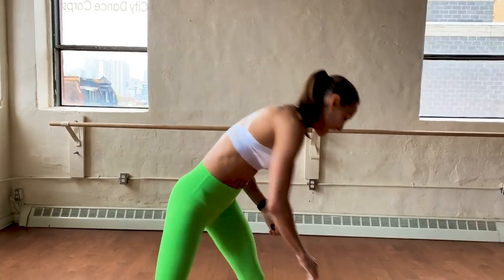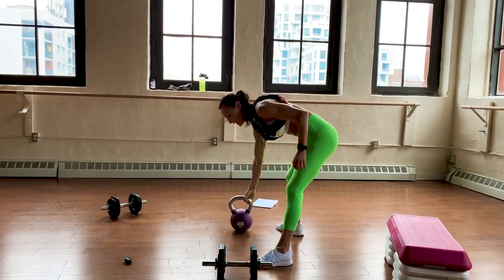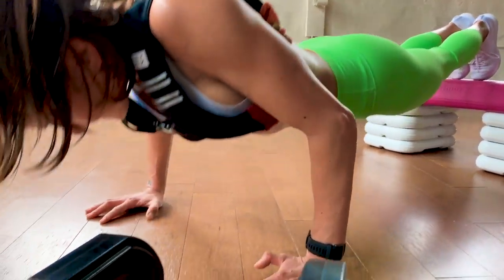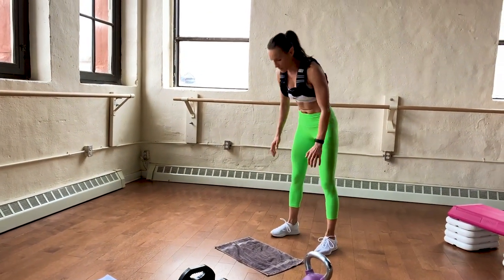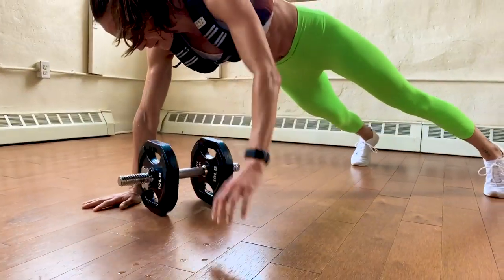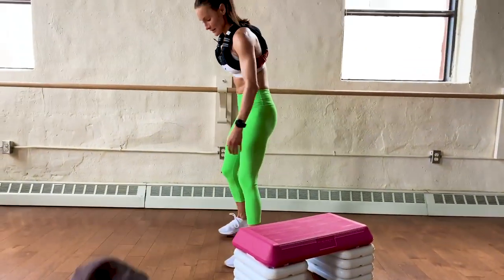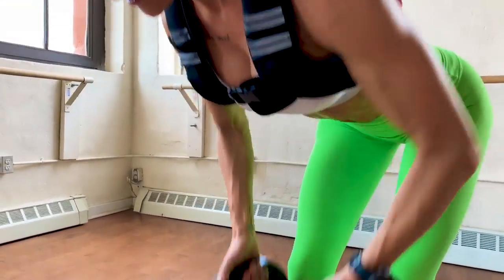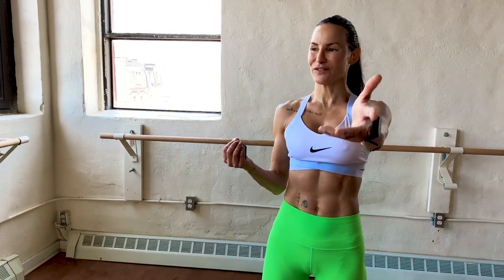Stubborn Weight Loss? You NEED this HIIT Circuit for Fat Loss!